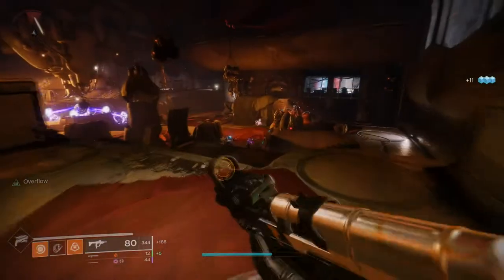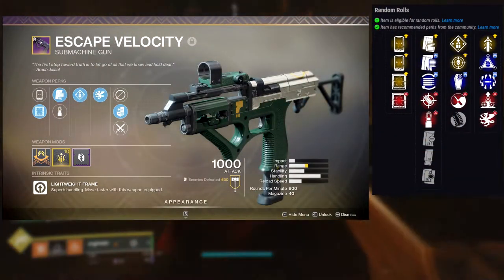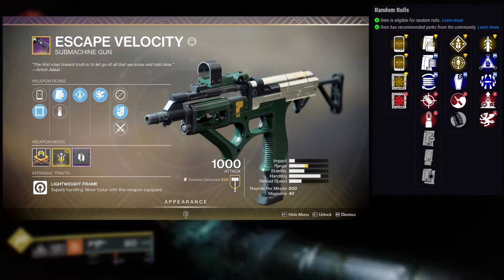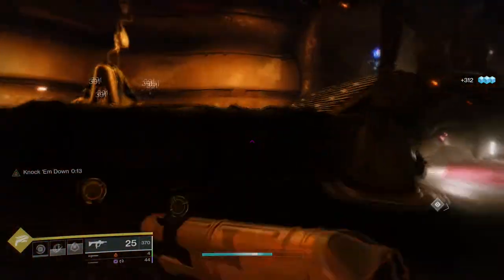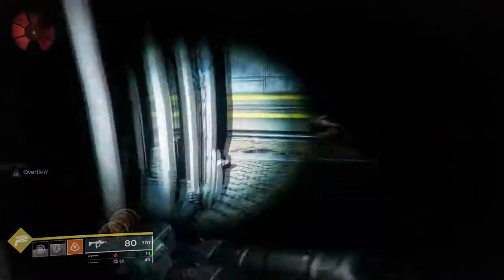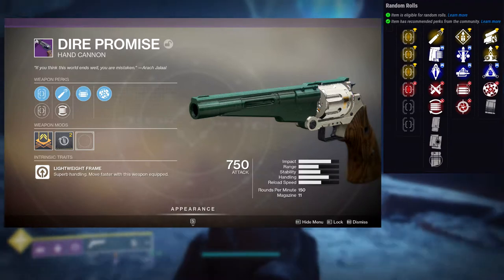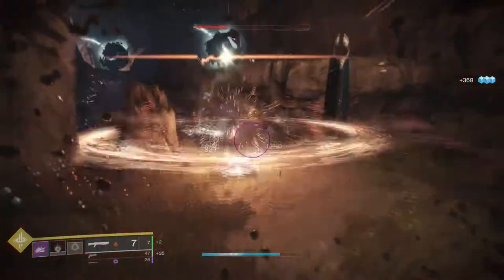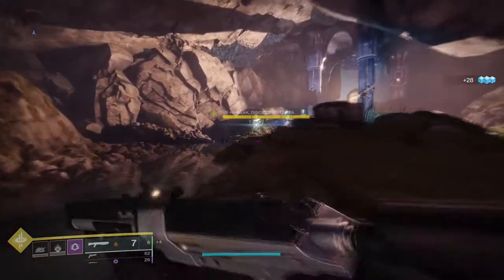Dead Orbit Weapon's Review | Destiny 2: Season of The Worthy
In This video we will be looking at some of the new wolrd drop weapons in season of the worthy and I explain some of my favorites and which I think are really good for pvp and pve. Next video we'll be looking at Future War Cult. Let me know your thoughts about these weapons in the comments below.